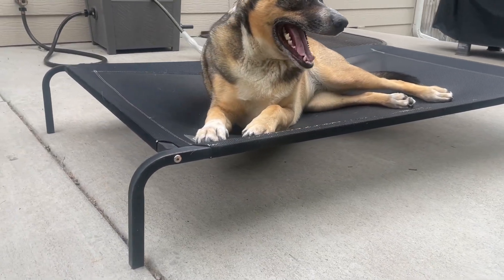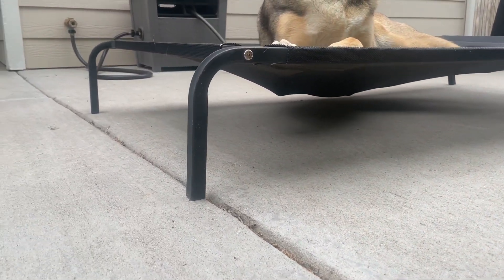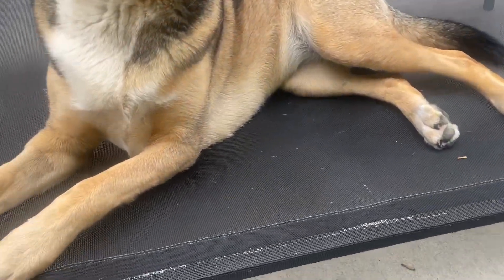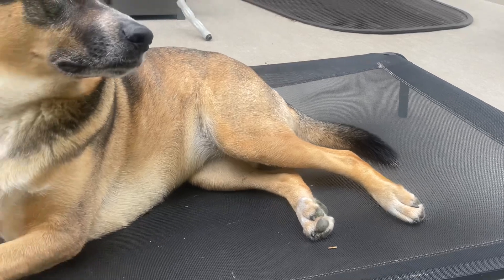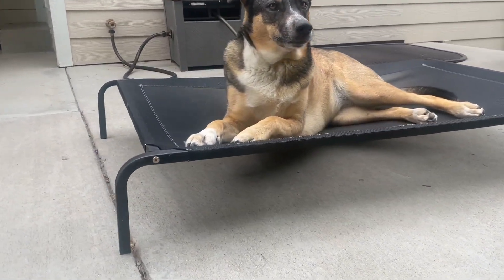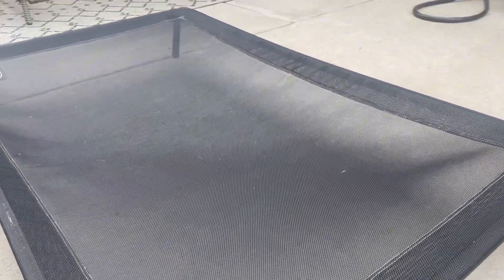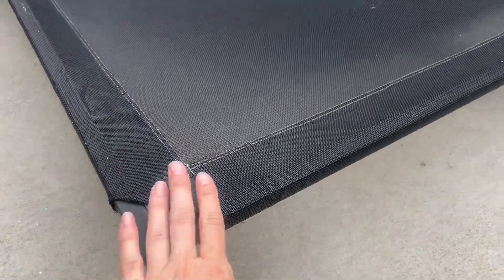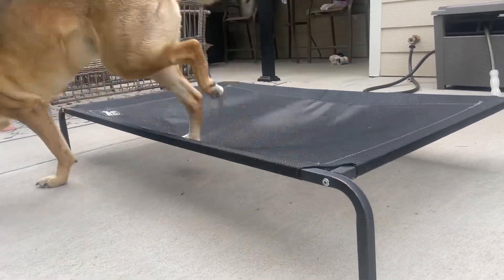My Honest 5 Year Review of this Elevated Dog Bed Perfect for Summer!